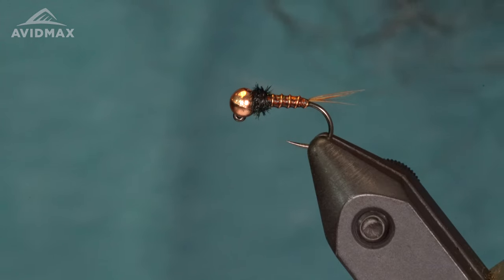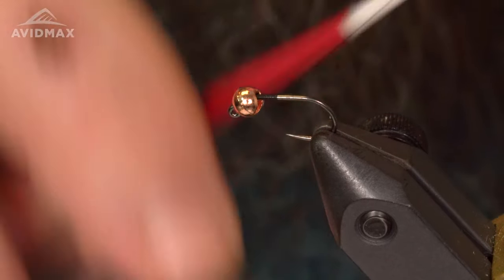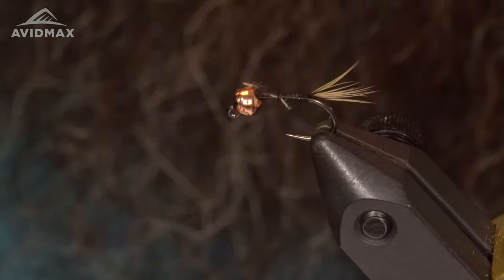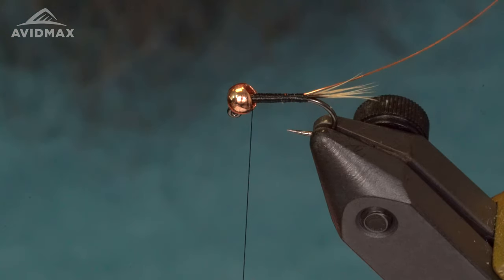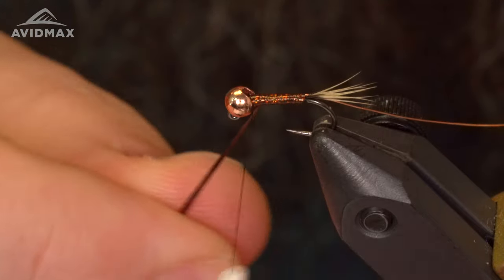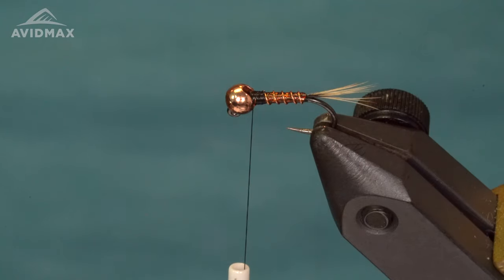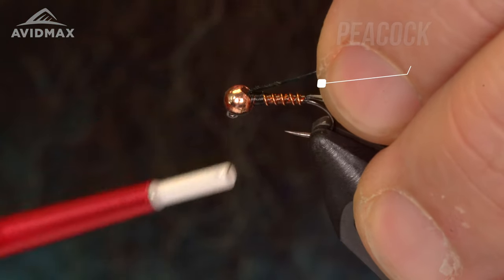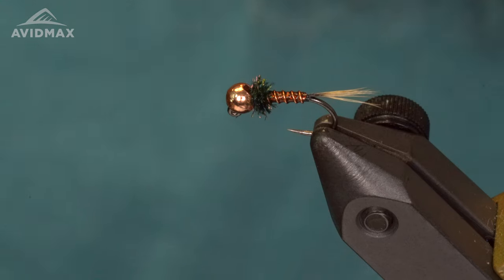How to tie the Mostrout Mule | AvidMax Fly Tying Tuesday Tutorials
Mostrout Mule Ingredients List

In this week’s episode of Tying Tuesdays, watch as Kyle ties the Mostrout Mule! If you want to tie a fly that looks like a pheasant tail but is quicker and easier to tie, tie up the Mostrout Mule!